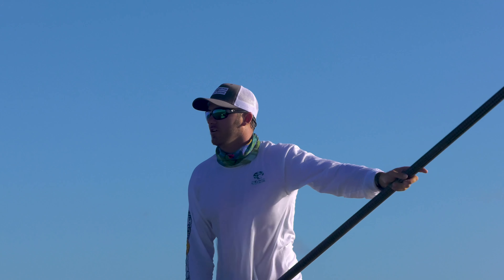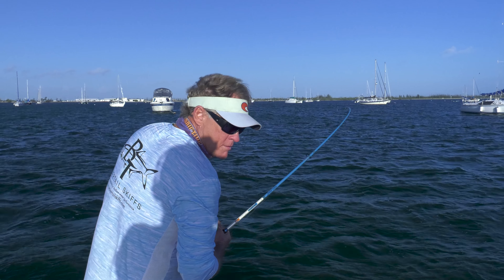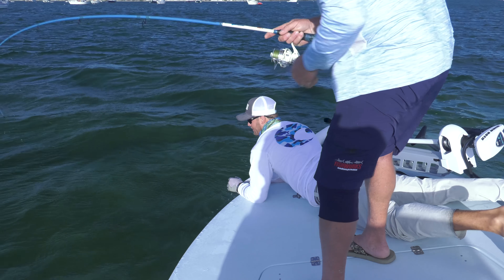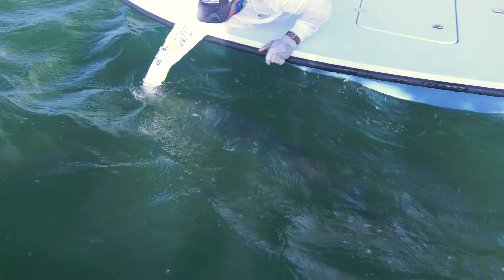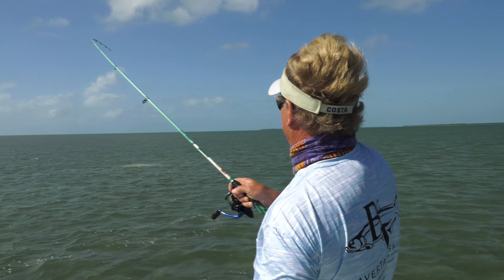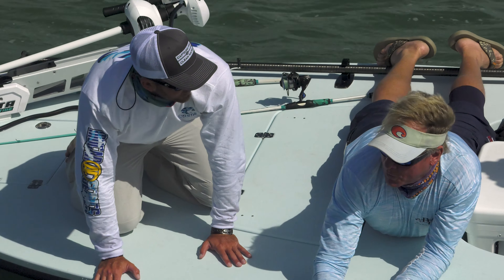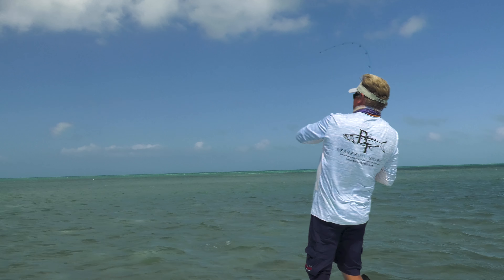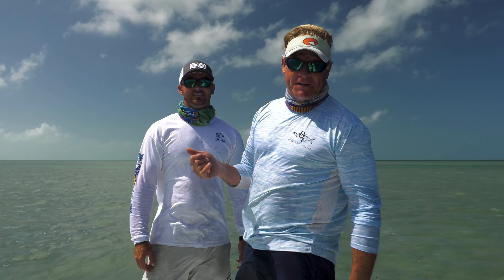Key West Florida Fishing Inshore Slam - Tarpon Bonefish Permit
Capt Blair Wiggins is fishing in Florida for the Key West inshore Slam - a tarpon, bonefish and 30lb permit on the flats all in one day of fishing in the Beavertail Air with Capt Brandon Cyr in 4K. @RVThereYetTV

▬▬▬▬ YouTube Chapters ▬▬▬▬

00:00 - Key West Harbor Tarpon
09:08 - Bonefish on the Flats
14:10 - Permit to Finish